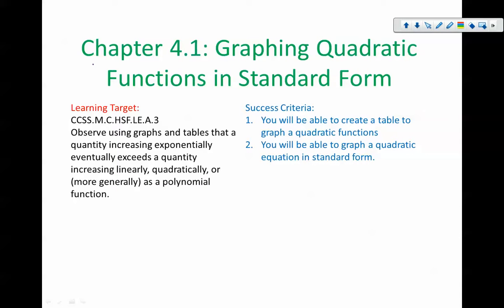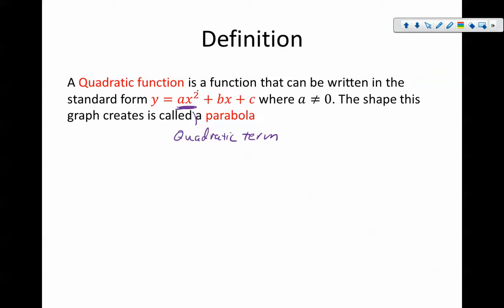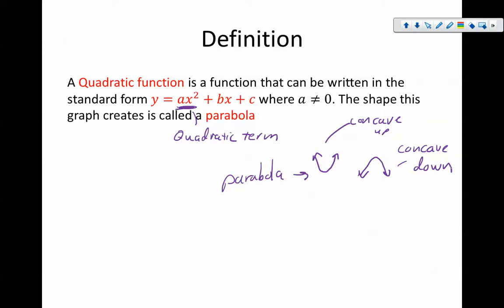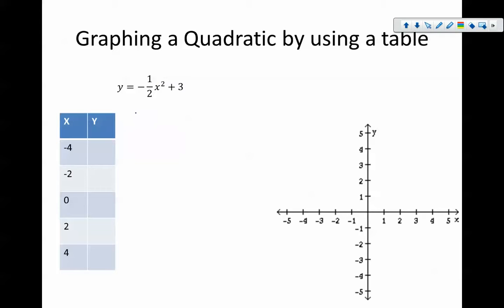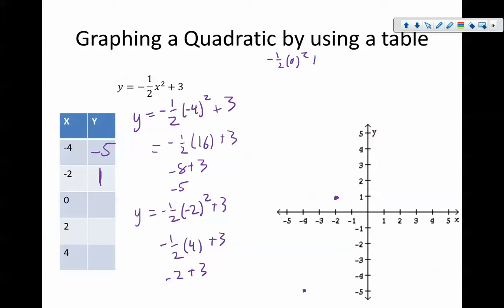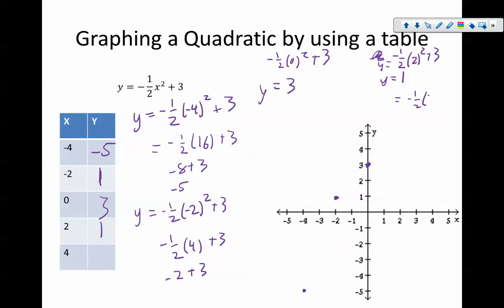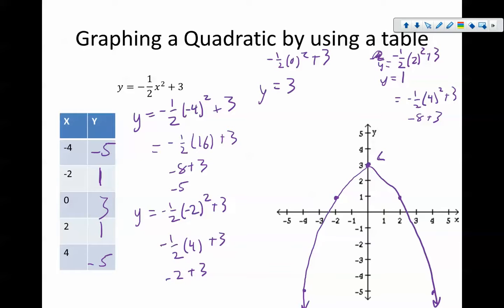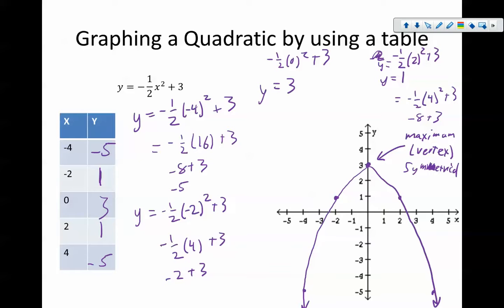Adv. Alg. 4.1.1: Graphing a Quadratic with a table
In this video, we introduce what a quadratic function is and then graph one using a table.